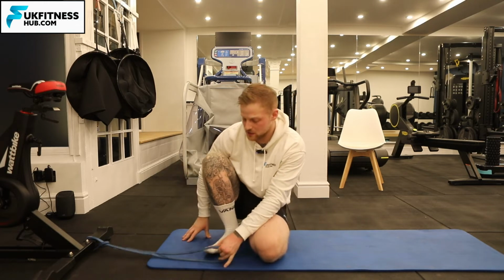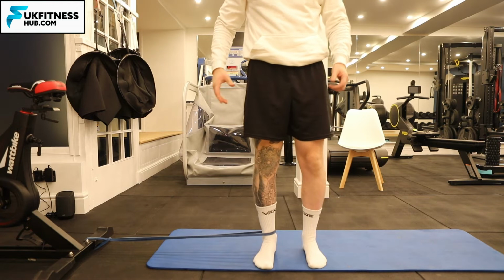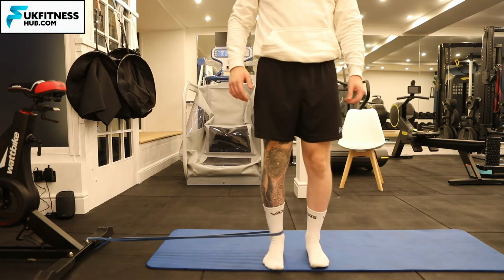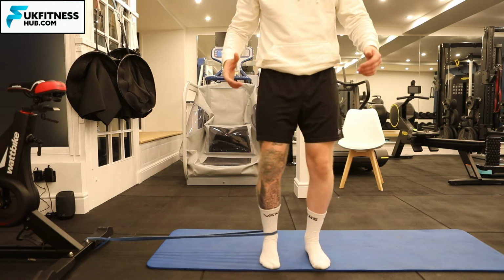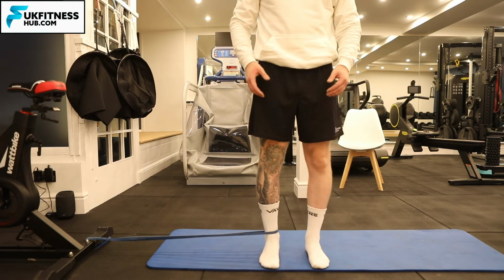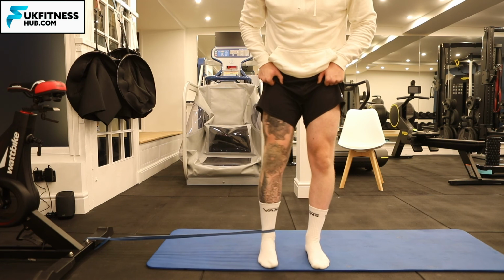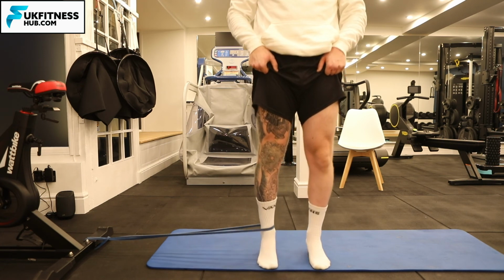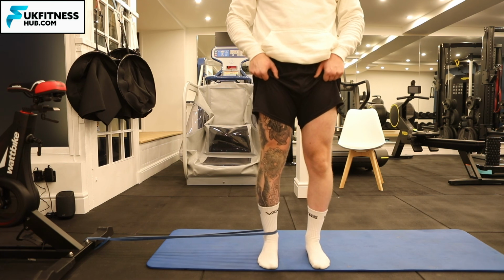Exercise Tutorial: Fibularis Emphasised Heel Raises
Stand with the band anchored next to you and the outer portion of the band is flat against the lower leg / fibularis. Put tension on band by moving away from the anchor and raise up on the toes. The band will pull you inwards, but resist the inward pull by using your support leg's fibularis muscles.